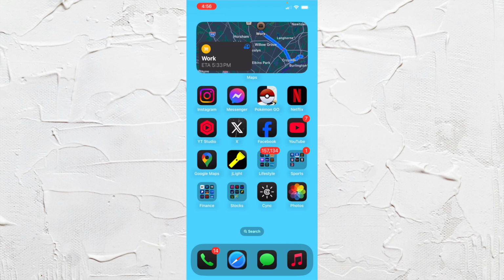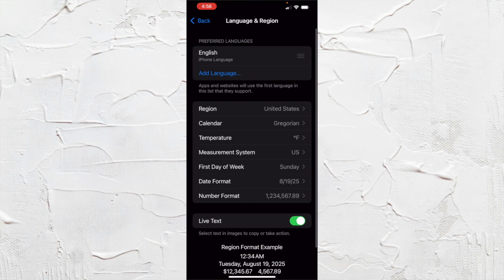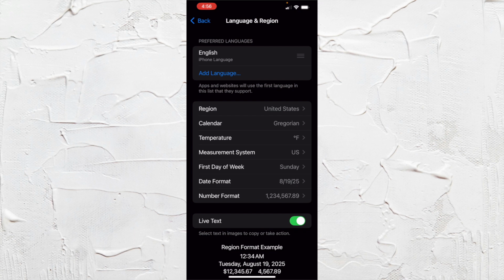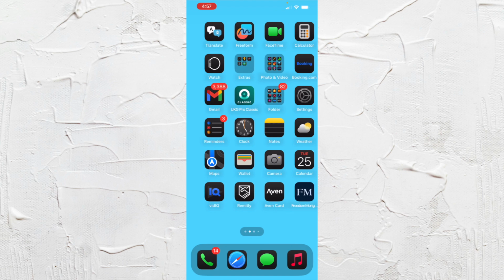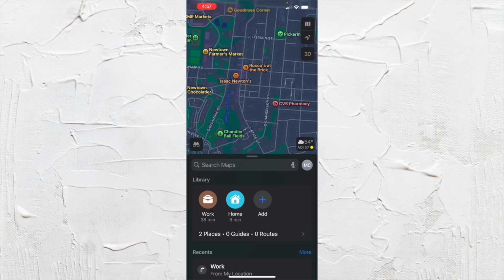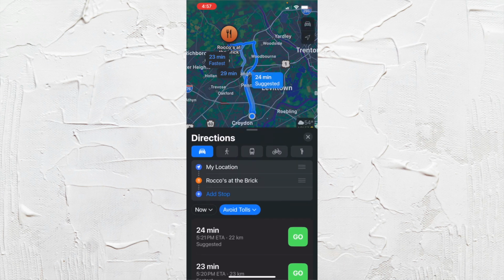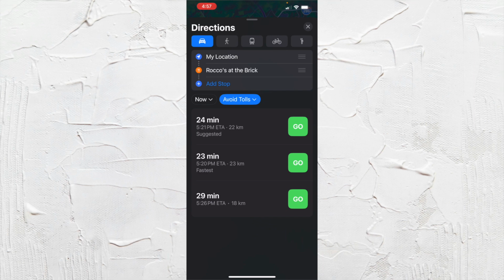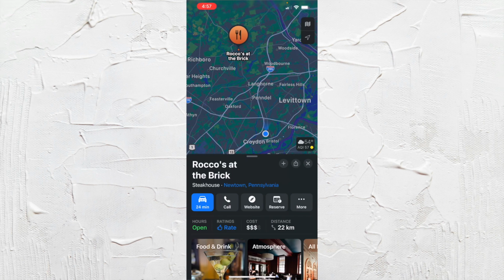How to Change Miles to km in Apple Maps 2025 - Step by Step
In this video we show you How to Change Miles to km in Apple Maps.